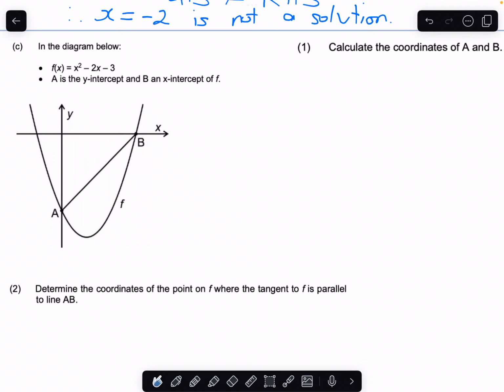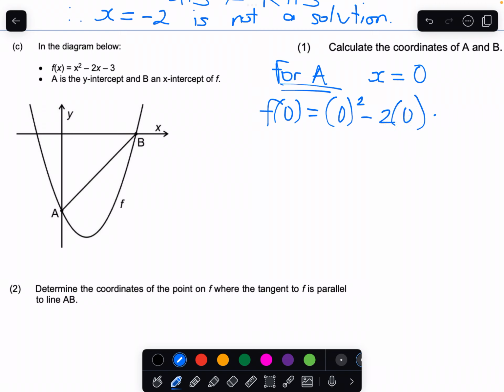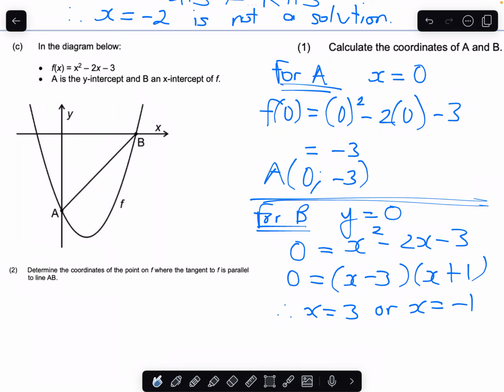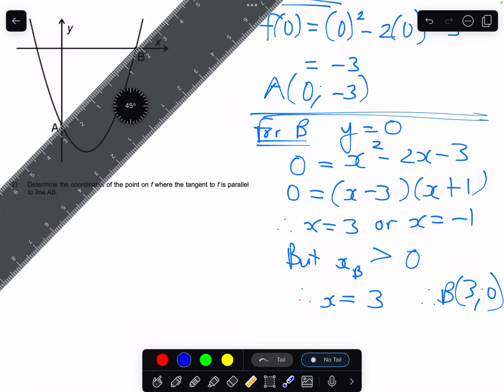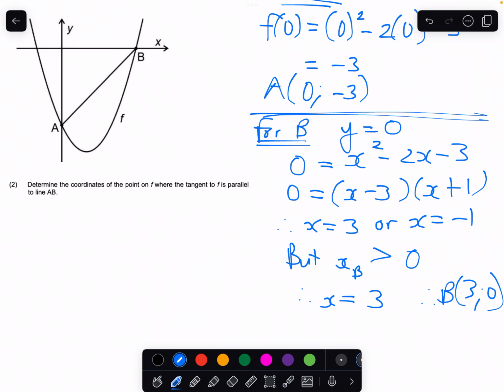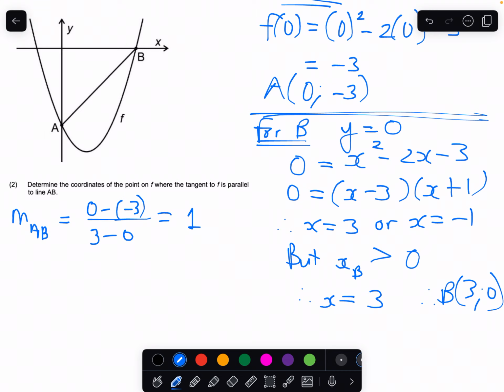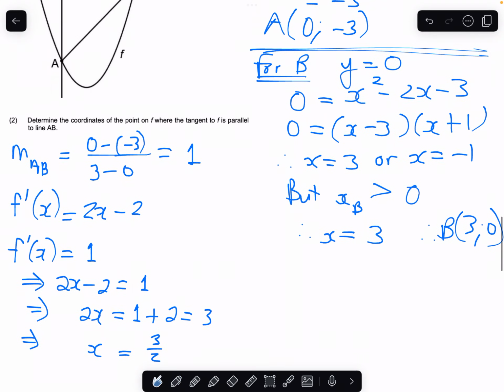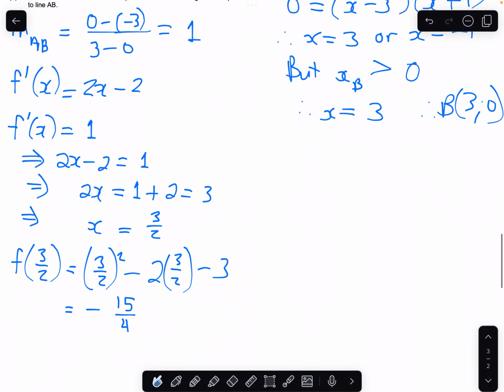IEB Nov 2022 Paper 1, Question 3c [Grade 12 Mathematics] | Functions & Calculus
In this video, we quickly find where a parabola intersects with the x- and y-axes, and the next part of the question is an interesting take on tangents: instead of finding the equation of a tangent, we need to find the point where a tangent with a certain gradient occurs.  This requires us to use a little bit of calculus.